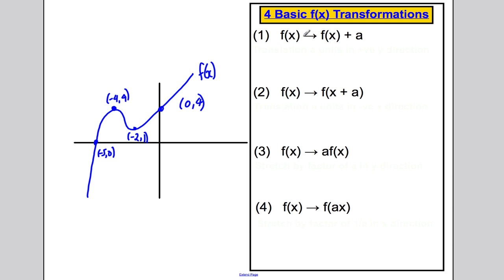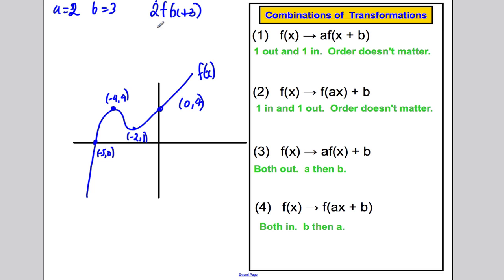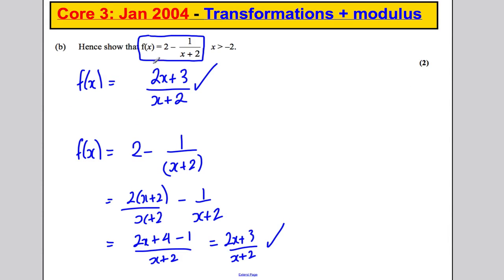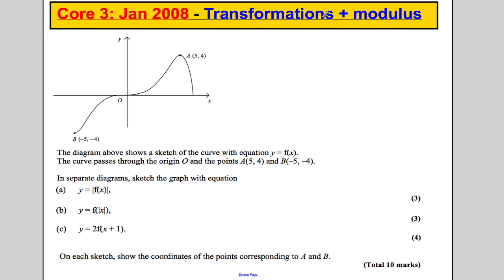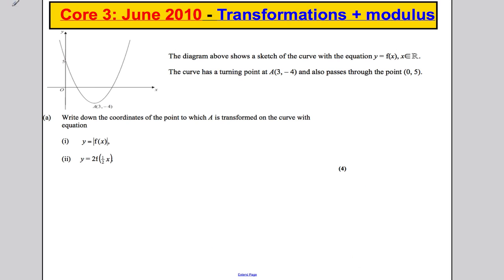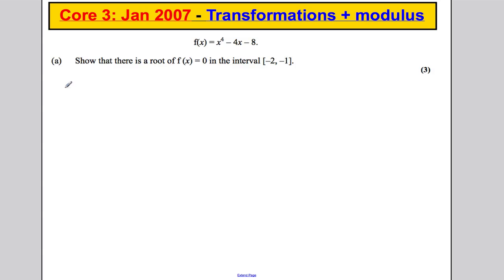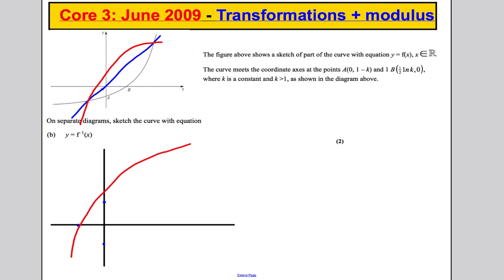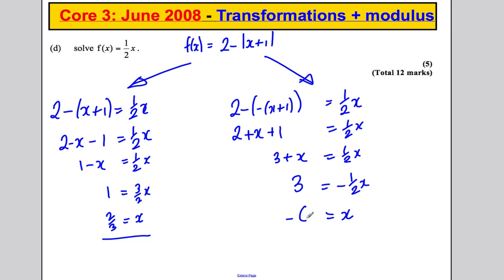A-Level Maths Edexcel Core 3 Past Paper Questions - Transformations and modulus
All past paper questions involving transformations and modulus transformations in core 3.